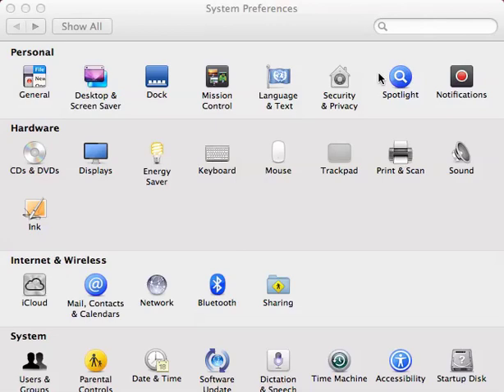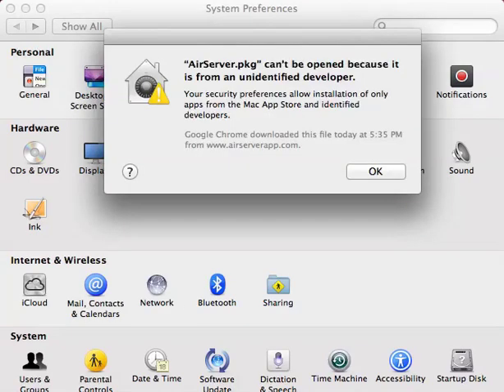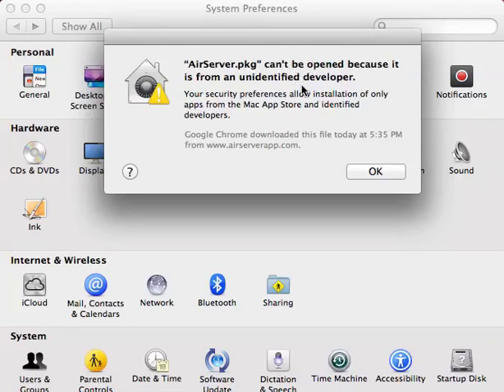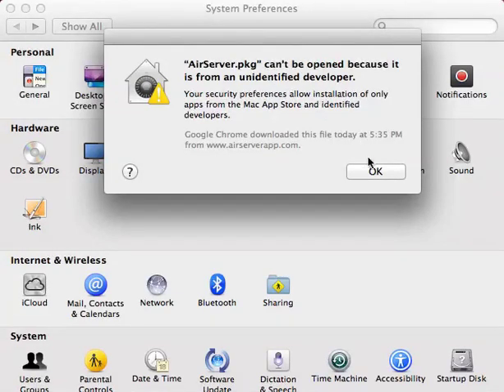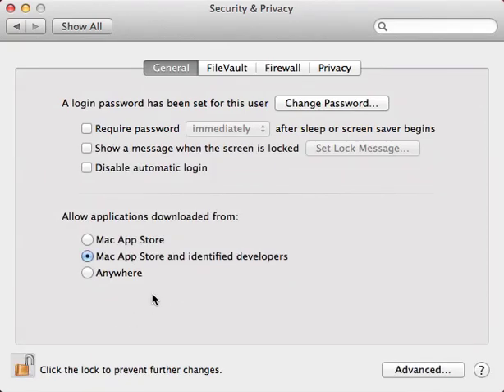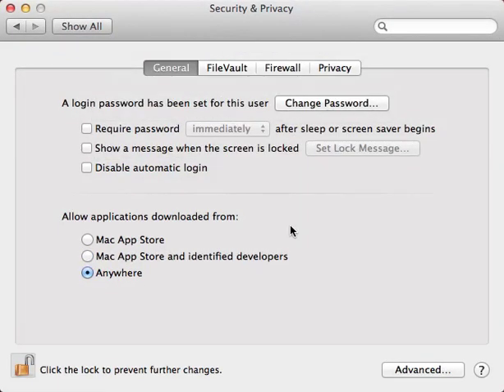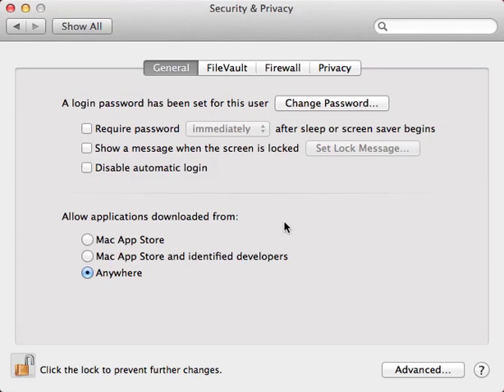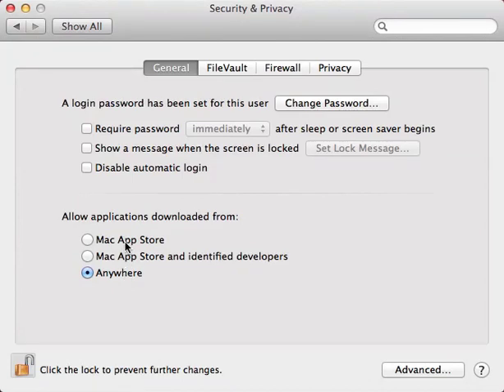[FIX] "Unidentified Developer" Error - Allow Apps to Open - Mac OS X Mountain Lion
Skullflag44